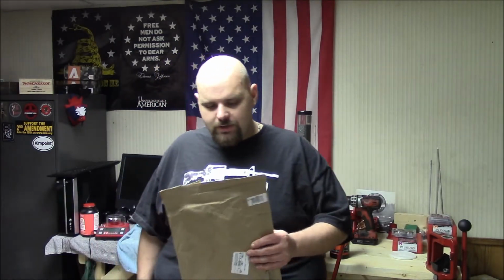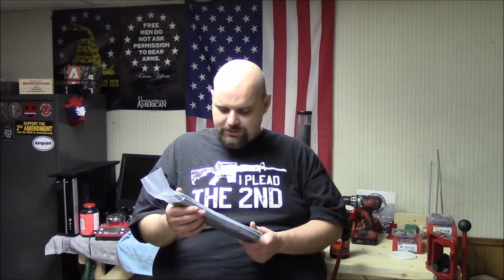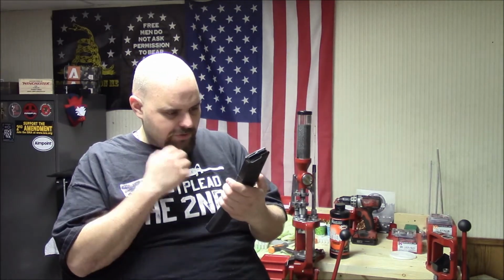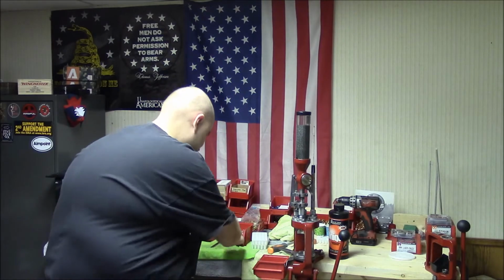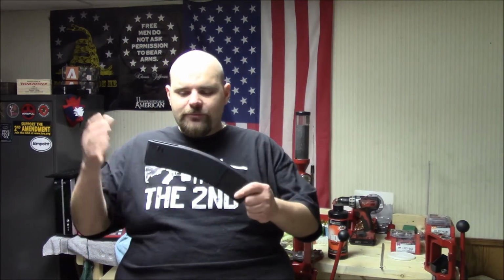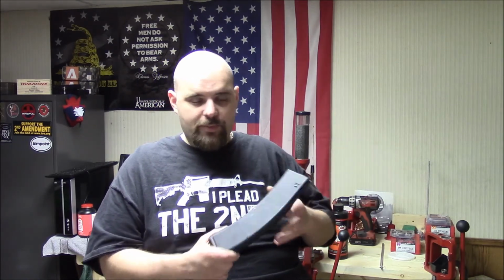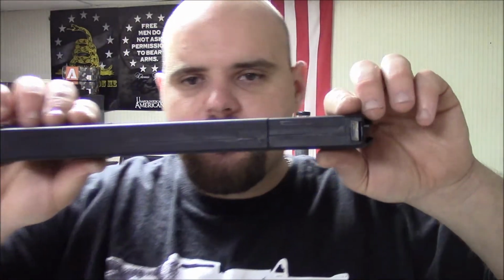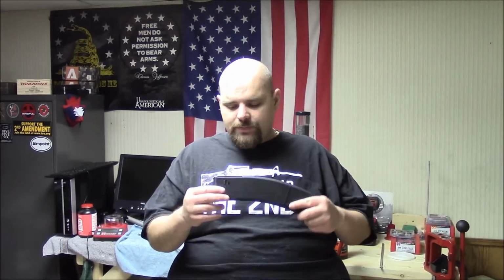BigGunner81- NEW TorkMag 50rd AR15 Magazine 5.56 Unboxing / Review